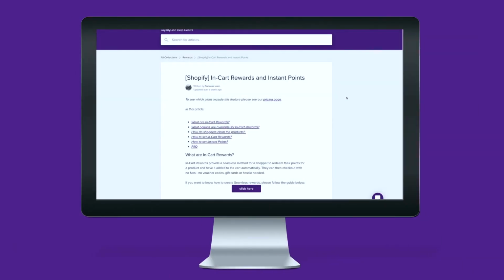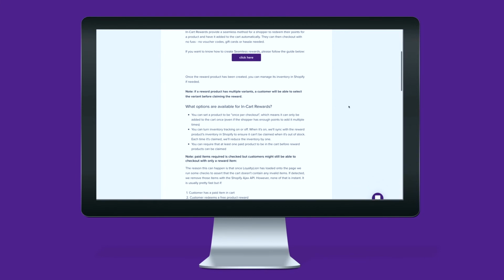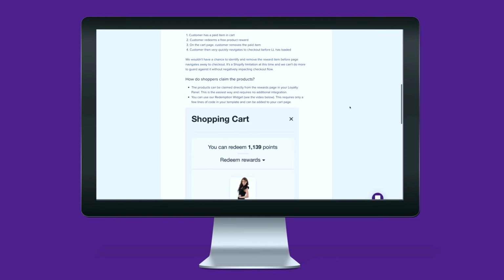Loyalty at the check out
Want to learn more about building customer loyalty using a rewards program?

Enroll in the LoyaltyLion Academy to access over 40 modules, tutorials and videos to transform you into a certified customer loyalty expert. You'll come away with the knowledge to make a meaningful impact at your business.